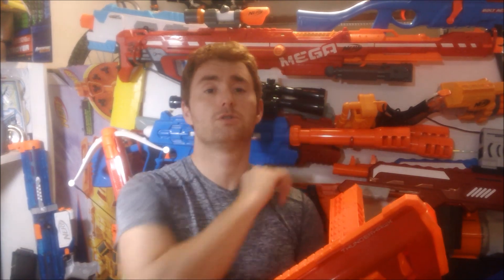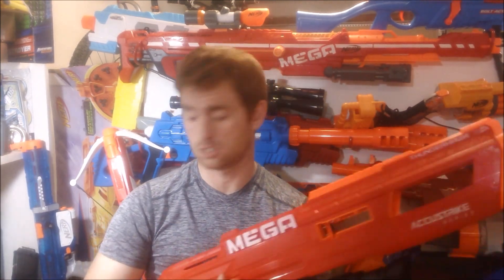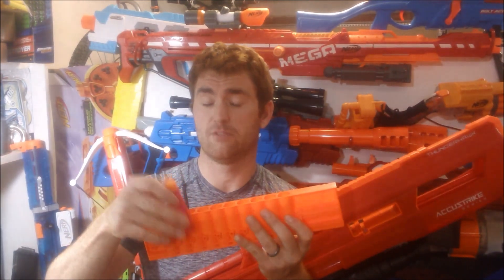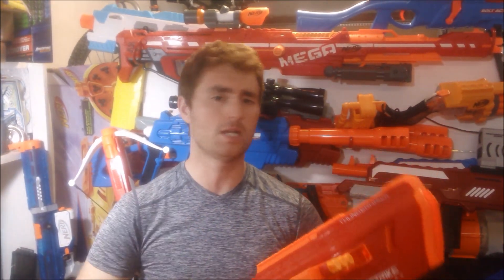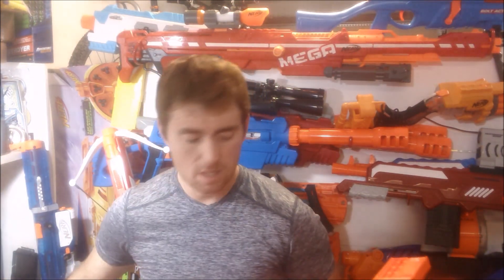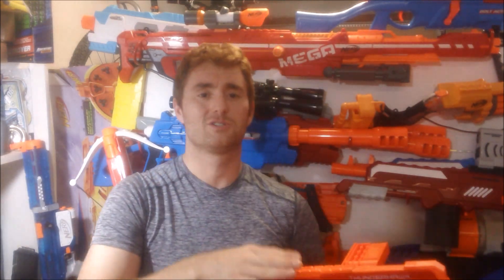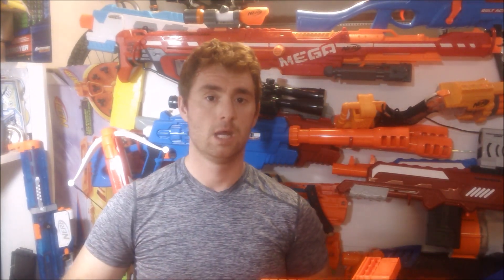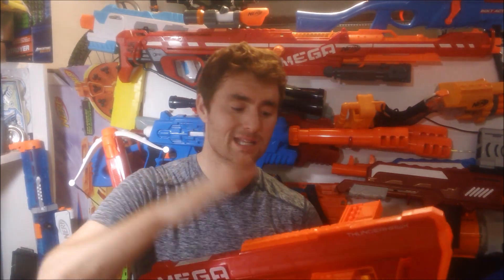Nerf Mega Thunderhawk Review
The Nerf Mega Thunderhawk is big, powerful, accurate, and amazingly engineered... Well, actually it's just big.

At least Walmart has reduced the price, so there's that